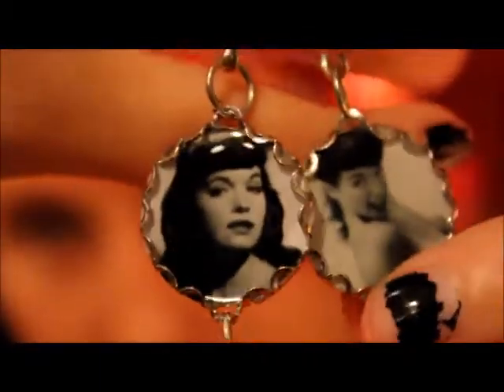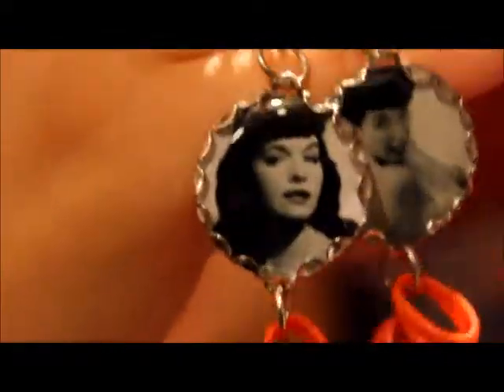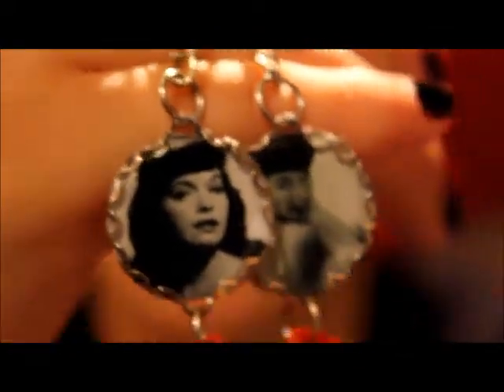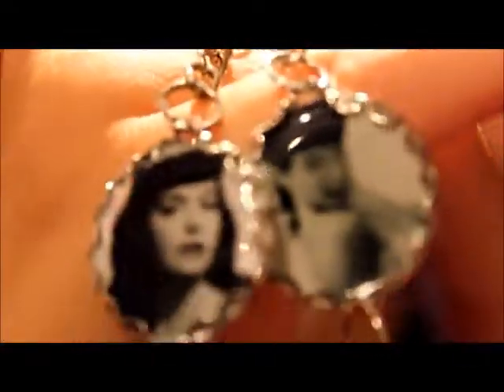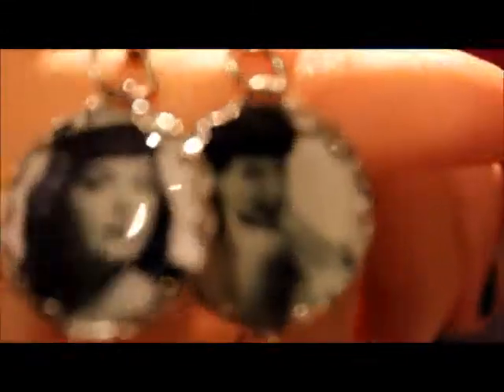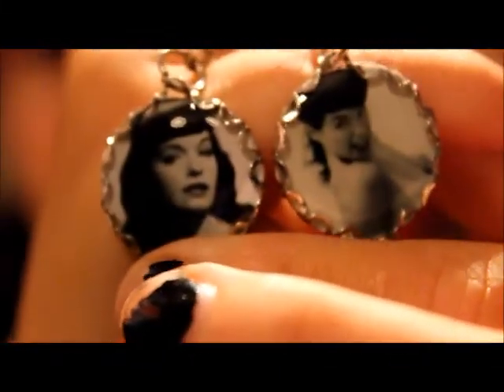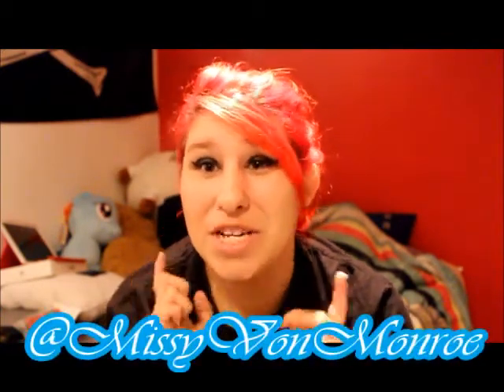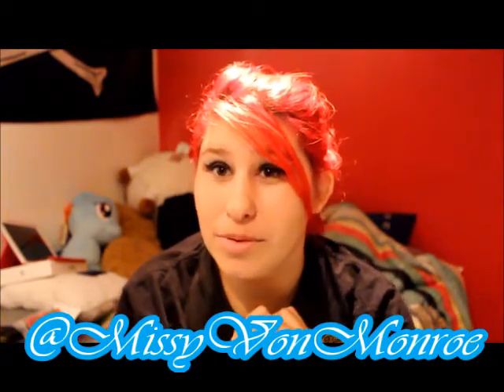Zoes Barbie Shoes Halloween Product Review (Bettie Page Edition)